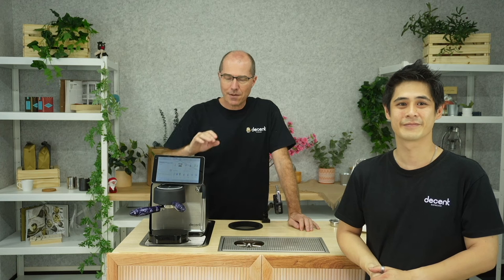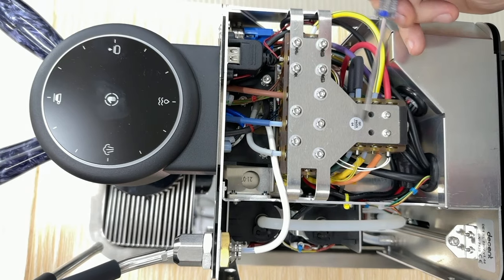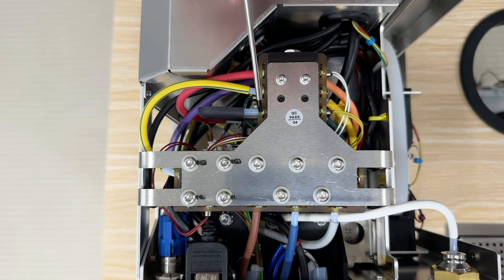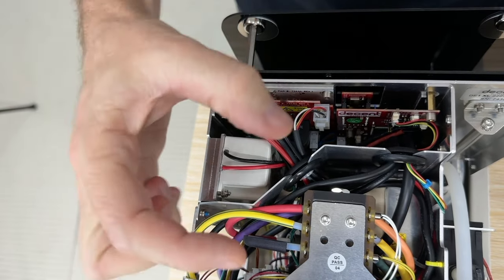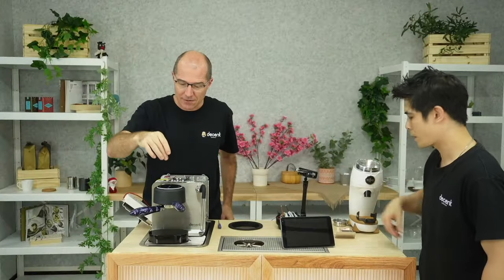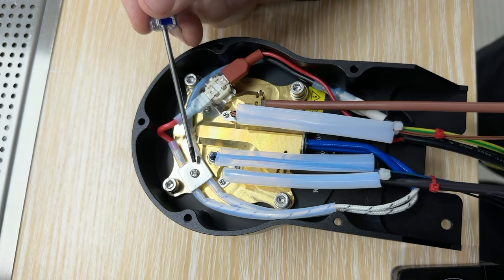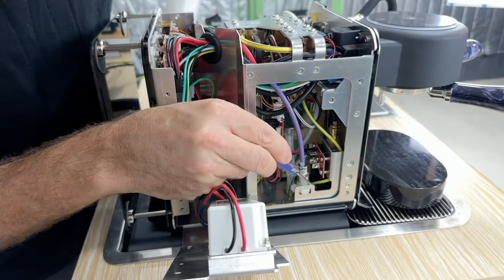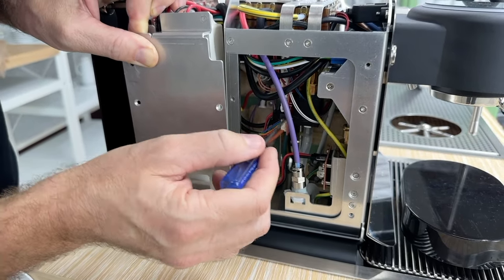Decent Inside: how our espresso machine works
This espresso machine works differently than any machine before or since.  Two pumps heat water separately, and the pumps precisely mix the two streams of water at the last moment, to 0.3ºC accuracy.  This setup also lets the Decent give you precisely the flow or pressure you indicate.  Steam is at a super-hot-and-dry 160ºC, a full 30ºC hotter than boiler-based steam, and consequently more energetic and drier.

In this video, we show you how this is all accomplished in the hardware.

0:00 Intro
0:32 The water intake and water level detection
1:32 The pumps
1:58 Why we don’t use welded tubes
2:33 The water paths and manifolds: how we mix water
3:11 Explaining some of the colors of our water paths
3:50 Our heaters
4:21 How the Decent gets water to temperature so fast
5:05 Why we opted for vibratory pumps
5.39 Why are the Decent tubes so thin?
6:09 Why we use Teflon tubes in some places
7:01 How the sealing mechanism of our tubes prevents thermal cycling
8:25 The PC board compartment
8:35 DC board: Why and how we measure the electrical load of each component
9:31 The AC board: Which operating system does it run?
9:46 The side panel access: Why we use a Meanwell power supply
10:30 The power switch and its safety mechanism: What happens if you turn it on?
11:26 How the front power switch provides additional safety
12:08 The group head
12:19 Why we use a fiber glass insulator in the group head
13:04 The different temperature sensors in the group head and what they measure
13:41 Why the Decent has triple thermal safety in the group head
14:23 Why our thermal fuses are German-made
15:28 Design and functioning of our tubes
16:03 Why each tube and sensor is color coded
16:29 How our flush works
17:36 The over pressure valve: one more safety feature
18:06 How we re-circulate water back into the water tank until it’s ready
18:59 Why are there holes and air gaps in the bottom of the machine?
19:22 How steam works on the Decent and why voltage has an impact
20:27 Why the steam tube doesn’t have a valve
21:29 Why the Decent steam is different from other machines
22:00 The steam wand: what is “cool touch”?
23:03 The steam wand tip
23:20 How to change the steam wand
24:32 How the clip from Nestlé works, as seen on our steam wand
25:06 The back panel
25:12 The different plugs and entry points, explained
25:53 The cooling mechanism of our machine
26:43 How the Decent “communicates”: the Bluetooth board
27:36 What happens if Bluetooth 4 ever becomes obsolete?
28:00 How John’s journey as a programmer led to so many safety features in the Decent
29:08 Why we made things so easy to replace (and find)
29:57 Outro